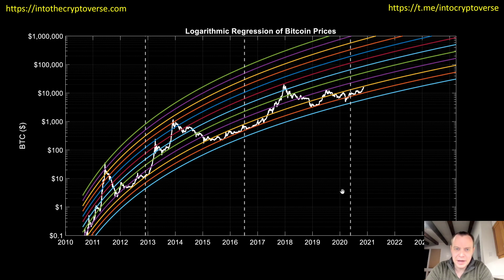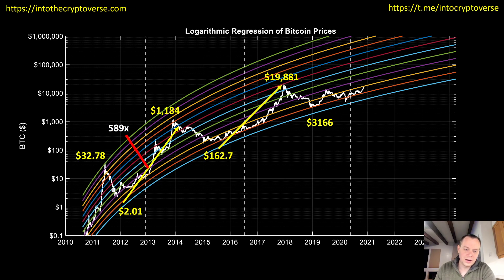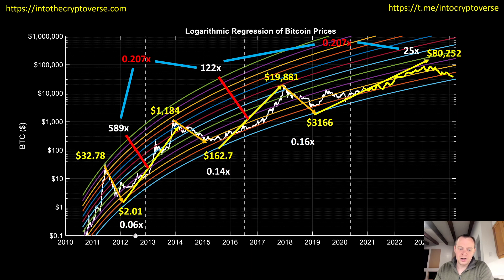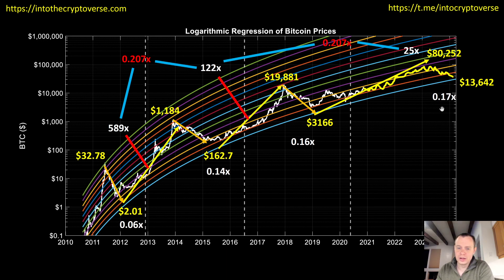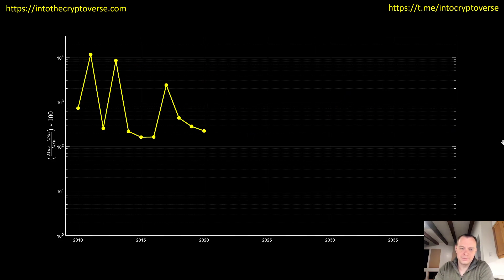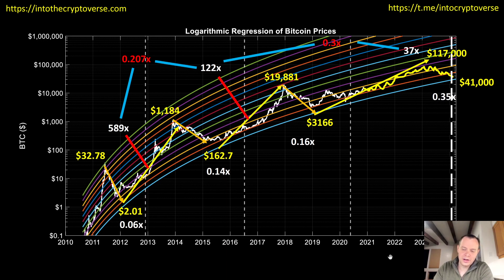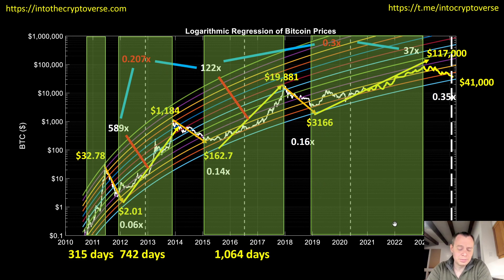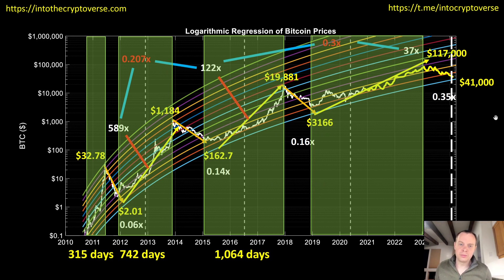Bitcoin Logarithmic Regression Projections: Into the Unknown (Part 2)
We continue on our discussion from the prior video, but instead of looking at prices of Bitcoin as measured from peak to peak or bottom to bottom, we take measurements from bottom to peak and peak to bottom. In this manner we can continue to make dubious extrapolations of the price of Bitcoin! We also take a look at the time between each bottom and each peak and discuss how the next Bitcoin halving could actually help curb the affects of the bear market, rather than catalyze the next bull market. Let me know what you think about the video on using logarithmic regression to make price predictions for Bitcoin!